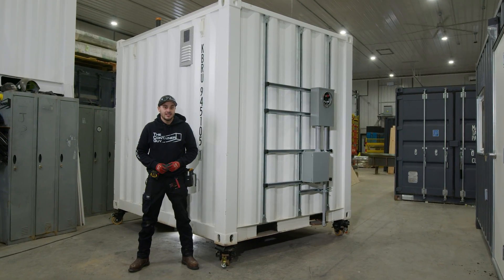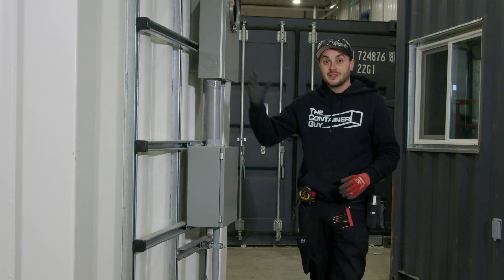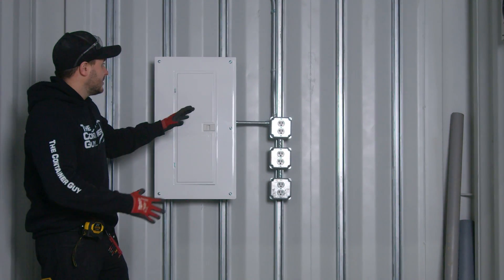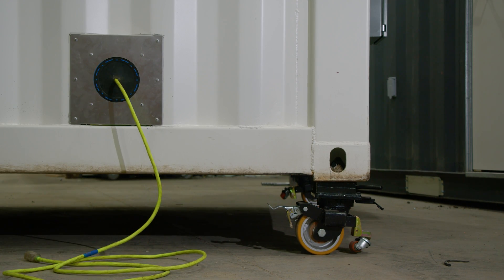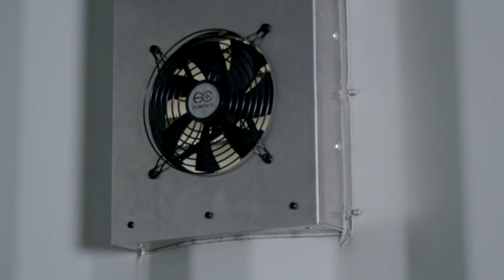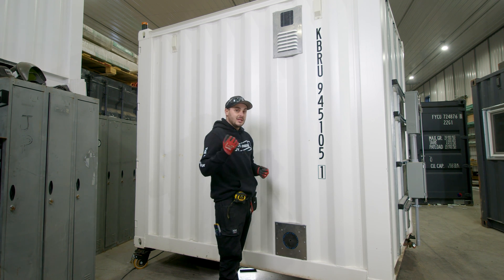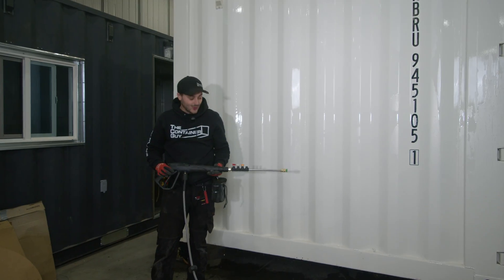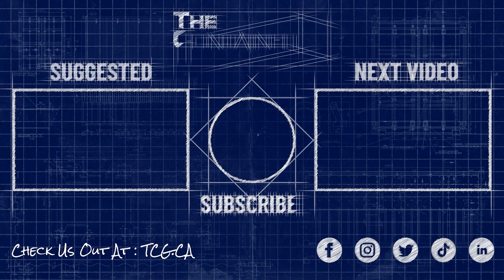Turning a 9ft Container into a Power Distribution Center! | NEW BigAir57 Solar Vent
What happens when your office burns down and you're left with no power? You innovate. In this episode, we're showing you how to turn a steel shipping container into a powerhouse.

Plus, we’re showing off two prototypes and a wall-mounted pressure washer that makes cleaning a breeze.

Hope Ya Learn Somethin’

Grandfalls Retractable Pressure Washer PRO

CONTAINER SECURITY:
Lock Box w/ CMW 80mm Lock:

VENTILATION:
Big Air Passive Vents:

WINDOW FRAMING KITS:
42" x 30" Side Wall & 48" x 30" End Wall

Chapters:
 0:00 Vandalism Incident
 0:44 Steel Shipping Container as an E-House
 1:34 Modular Strut Systems
 2:17 Electrical System
 3:12 New Prototypes
 4:09 Condensation In Shipping Containers
 6:16 Giraffe Tools Pressure Washer